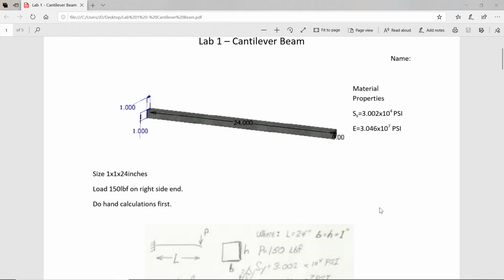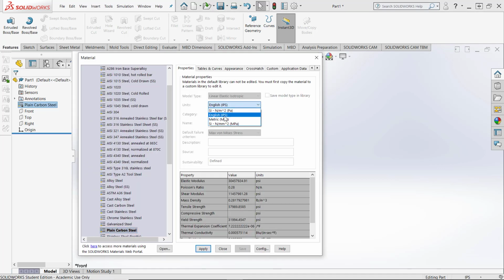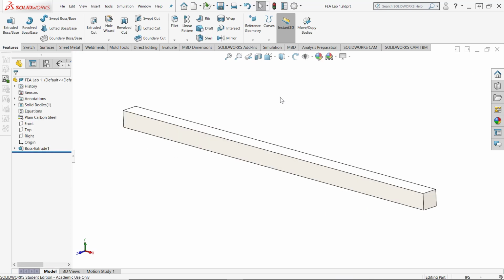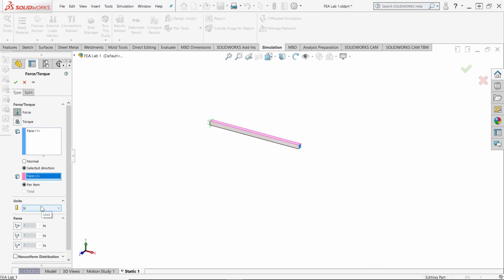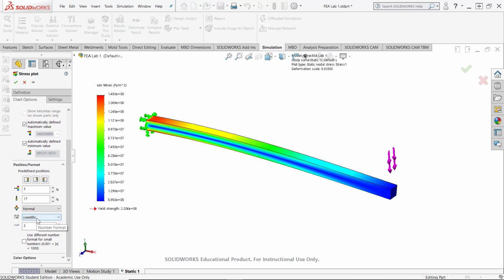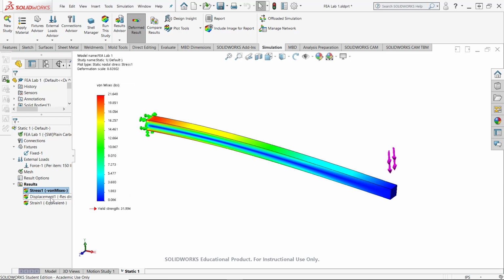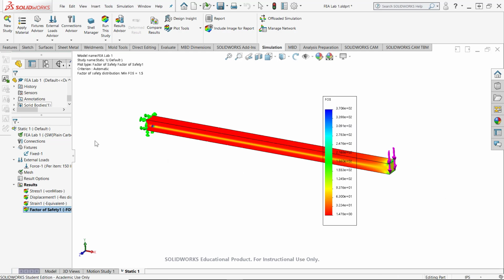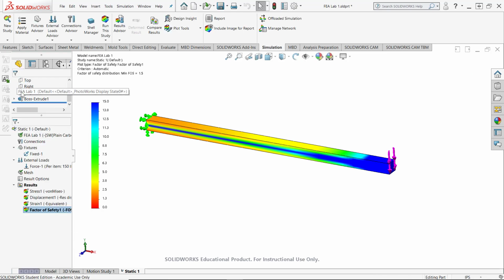SolidWorks FEA LAB 1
For this video it is assumed that the observer has completed a basic statics course and is familiar with the hand calculations for a linear static analysis of a cantilever beam load.
This example is imperial units, but I will be posting examples using metric units